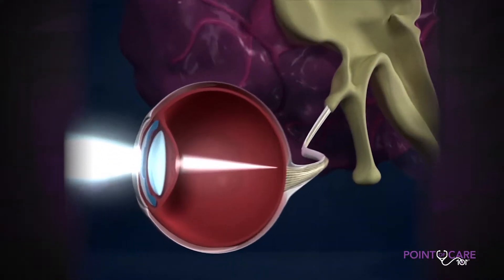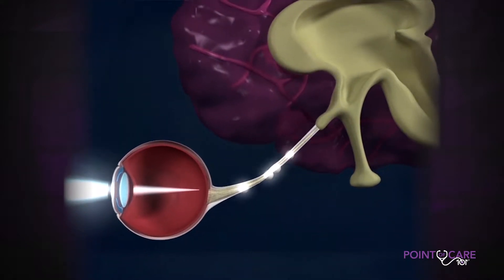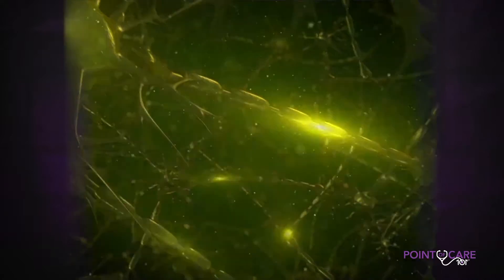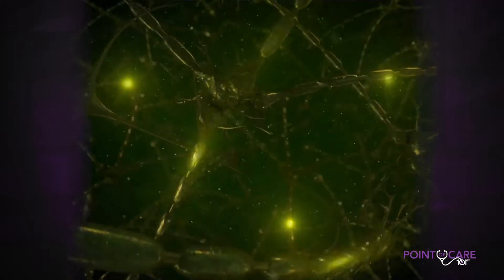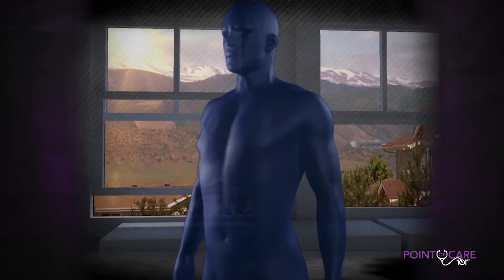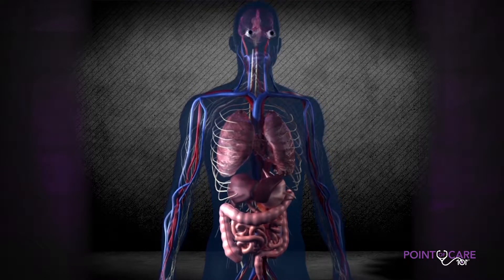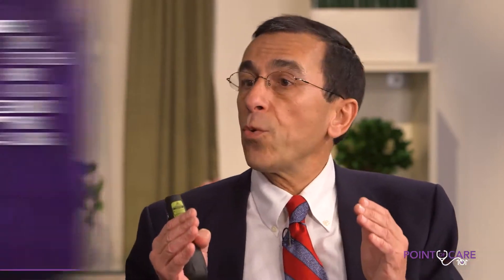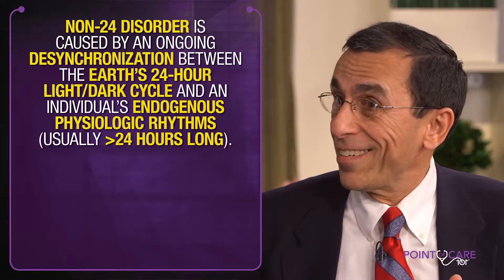Improving Outcomes in Non–24-Hour Sleep-Wake Disorder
Identifying Patients and Tailoring Therapy

Faculty: Karl Doghramji, MD; Paul P. Doghramji, MD, FAAFP

The educational design of this activity addresses the needs of primary care providers (PCPs), sleep specialists, and other clinicians involved in the identification and ongoing treatment of patients with non–24-hour sleep-wake disorder (non-24 disorder). Non-24 disorder is an intrinsic circadian rhythm disorder characterized by cyclic desynchronization between the patient’s endogenous physiologic rhythms and the earth’s 24-hour light/dark cycle. Although most affected individuals are totally blind and completely lack the daily entrainment signal provided by light, recent research has suggested that the disorder is more common than previously appreciated in partially blind patients, and—albeit still rare—in sighted teenagers and young adults. Delays or even complete failures in the diagnosis of non-24 disorder are all too common, in part because patients do not proactively discuss sleep problems with their clinicians. Time-constrained providers also may not specifically probe for the presence of the cardinal symptoms of excessive sleepiness and insomnia, even in high-risk cohorts. Clinicians are further challenged to individualize evidence-based treatment regimens, especially because the recently updated national practice parameters on managing intrinsic circadian rhythm disorders do not fully integrate the only agent that has been approved by the US Food and Drug Administration for the treatment of non-24 disorder. This online Point-of-Care 101 (POC101) program has been built around a 3D animation and lively discussions between 2 sleep medicine experts on the pathophysiologic basis of non-24 disorder, actionable diagnostic recommendations, nonpharmacologic treatment approaches, and the latest evidence for pharmacologic modalities.

for access to additional video content as well as free CME activities in various therapeutic areas.